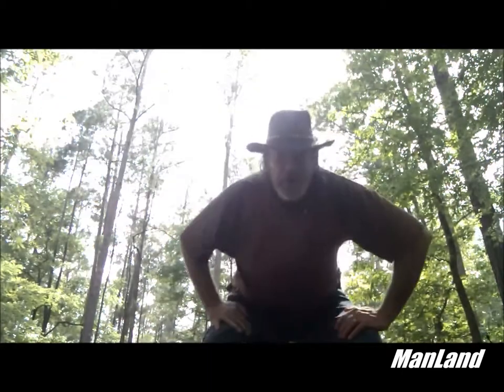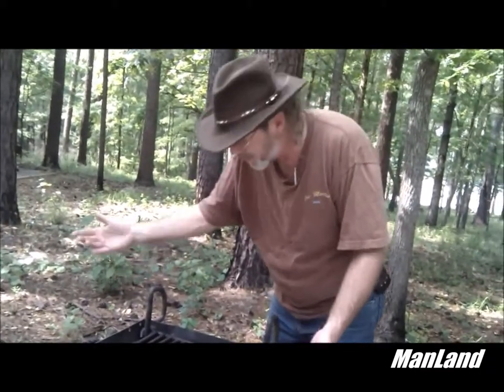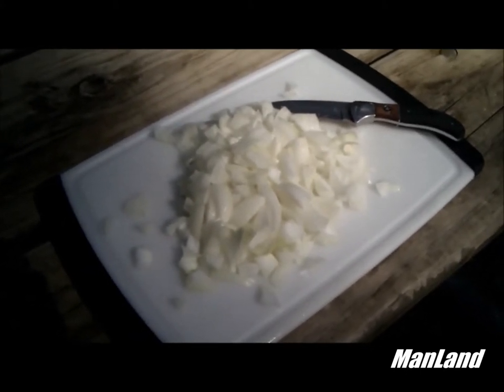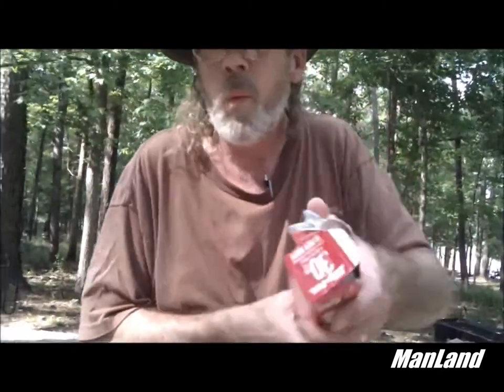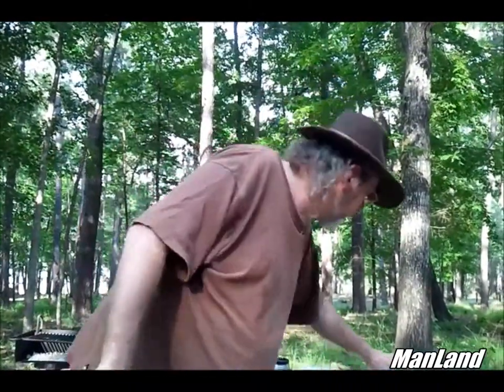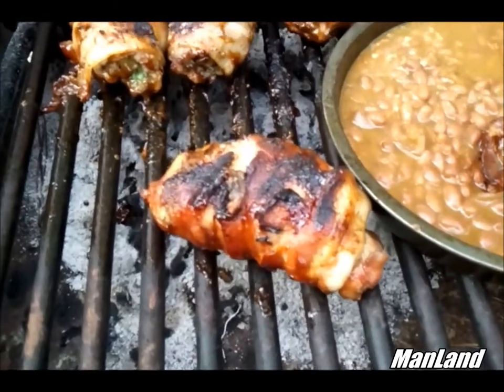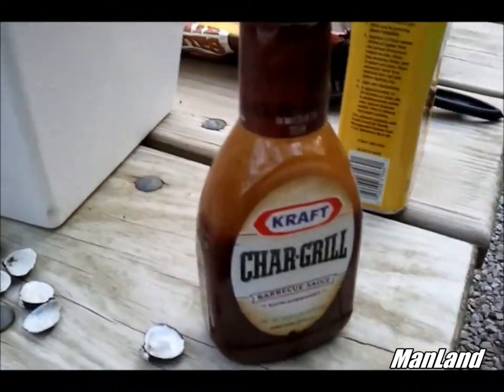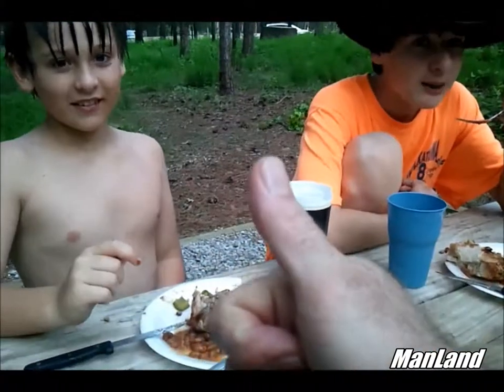Manland Stuffed Pork Cutlets and Bacon at Turkey Fork Desosto National Forest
ManLand -
Another outdoor adventure at Turkey Fork, Desoto National Forest located here in Mississippi, grilling on their grill and checking out the Zombies that wander around...some even swim...lol.

Pork Cutlets Stuffed With Sausage, Onions, Bell Peppers, and Seasonings Wrapped With Bacon.

Thanks to
for the inspiration. Gotta love that channel!!! It smells ... GOOD!

and a shout out to

And as always for the free music..."Movement Proposition"

Hope Ya'll had a good Memorial Day!!! We did and that's for sure!!!